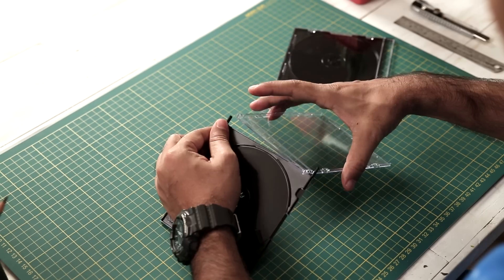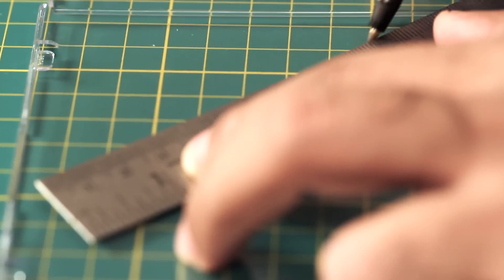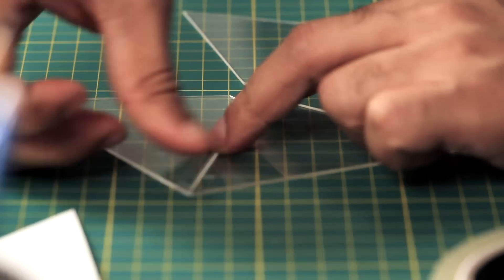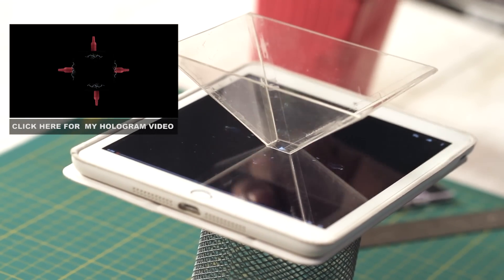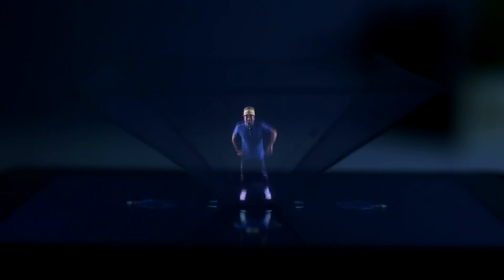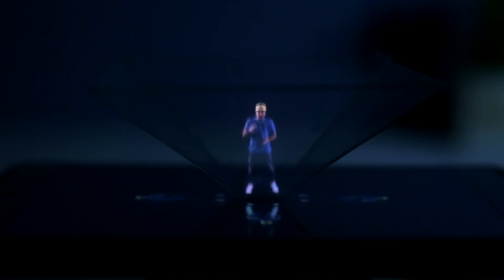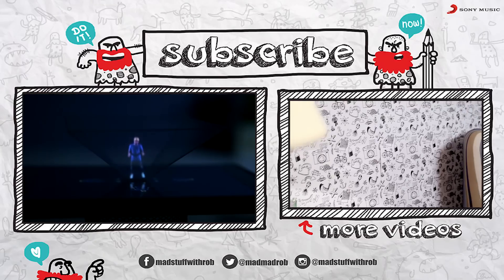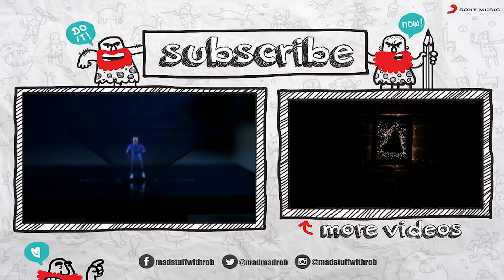How To Make A DIY Hologram Projector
Shaka everyone! Here is how you can be a part of our DIY family!. Shoot a fun video of you saying, 'Hi I am _______ and it's time for some DIY. Why? Cause I love it!” You can shoot this solo or with your friends and then send it to us at . Make sure the video is good quality and do shoot it in horizontal format. The best videos get picked up and will get featured on our channel!

Its time for a new DIY, this one is something that you can use to watch some really cool 3D videos. Learn how to make a cool 3D Hologram projector just by using some basic materials.